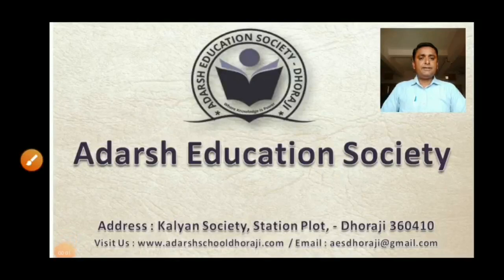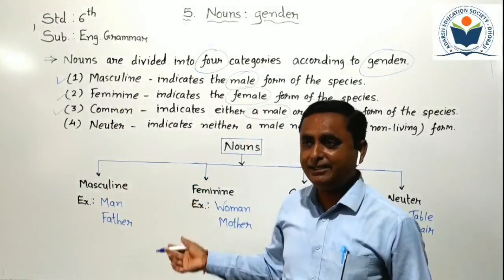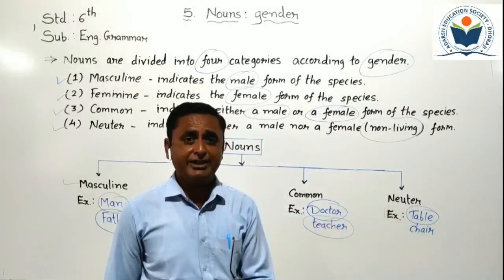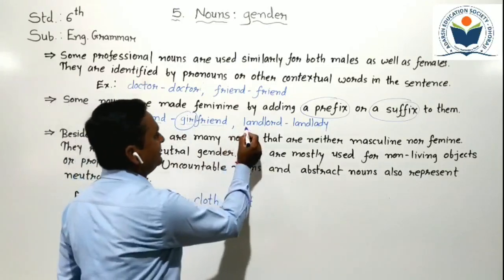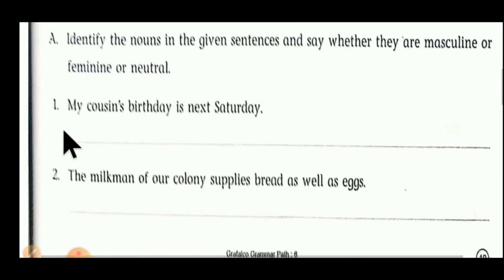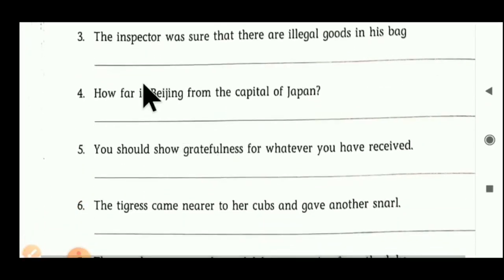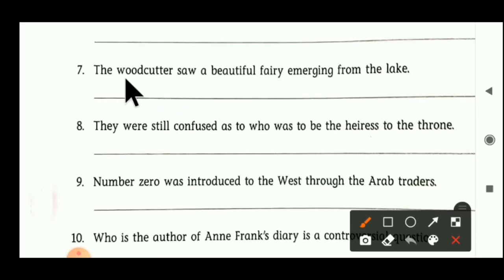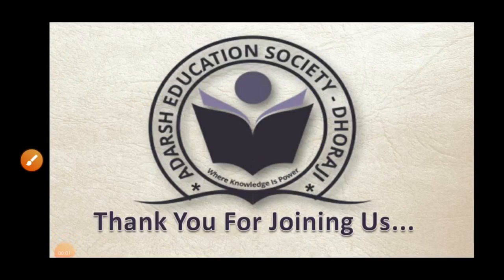Std 6 Eng Gr Le 5 Nouns genderPart 1